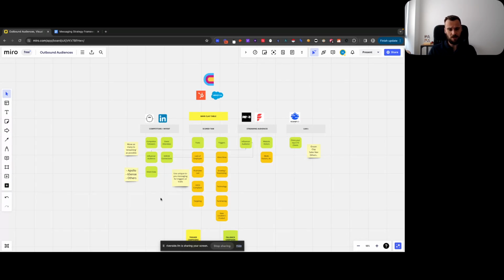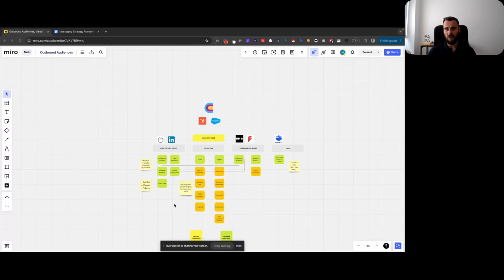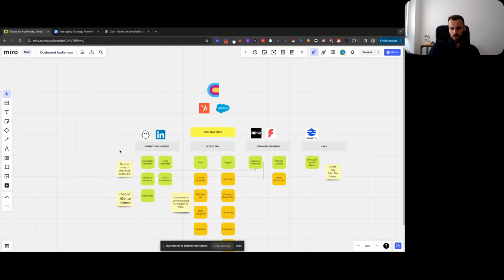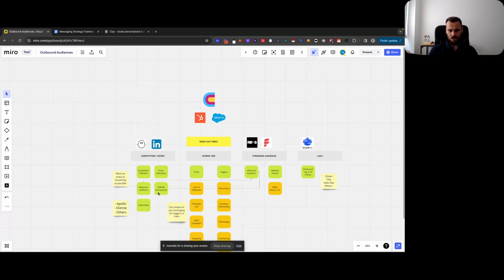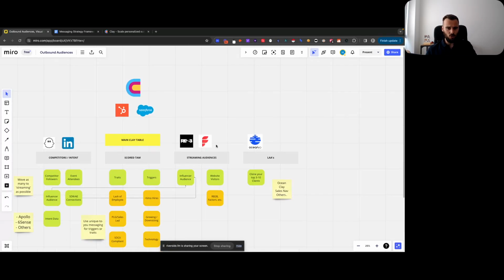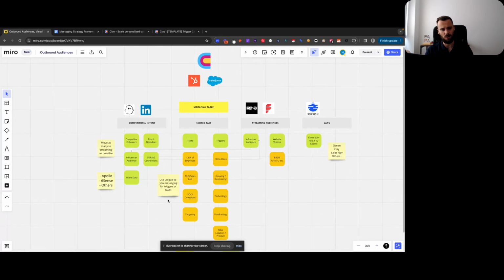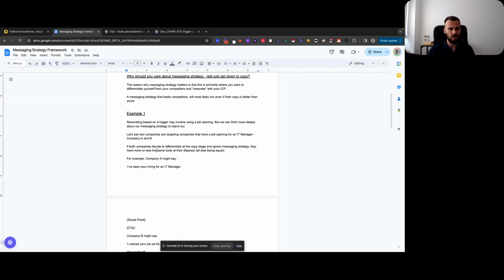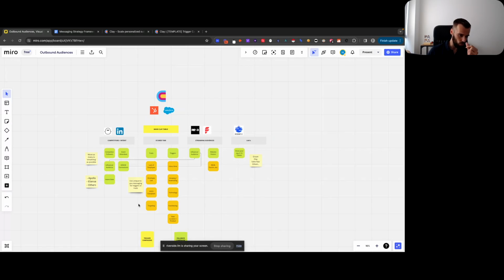How to do cold email outreach in 2024 (you're doing it wrong)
Learn more about me at hansdekker.net

Unlock the secrets of effective cold email outreach in 2024 with my latest video guide! Whether you're just starting out or looking to refine your strategy, this 45-minute tutorial will revolutionize the way you approach B2B lead generation and cold email lead generation.

📧 What You'll Learn:

The dos and don’ts of crafting compelling cold emails that get responses.
Innovative strategies for cold email lead generation that outperform traditional methods.
How to identify and engage your ideal prospects through targeted cold outreach.
Practical tips for scaling your B2B lead generation efforts without sacrificing quality.

🔍 In This Video:

Cold Email Outreach: Master the art of sending emails that not only get opened but also convert. Learn the subtle tactics that make your cold emails stand out in a crowded inbox.
Cold Email Lead Generation: Discover proven techniques to generate leads efficiently through cold emails. We'll cover everything from optimizing your subject lines to personalizing your messages for higher engagement.
Cold Outreach Best Practices: Gain insights into what's currently working in cold outreach. Avoid common pitfalls and learn how to effectively follow up to increase your conversion rate.
B2B Lead Generation: Elevate your lead generation strategy with our expert advice tailored for the B2B space. Find out how to leverage cold email as a powerful tool to attract and convert business clients.
🚀 Why Watch?
If you're serious about boosting your outreach efforts and want to stay ahead of the curve in 2024, this video is a must-watch. From beginners to seasoned marketers, there’s something for everyone looking to improve their cold email tactics and drive more sales.